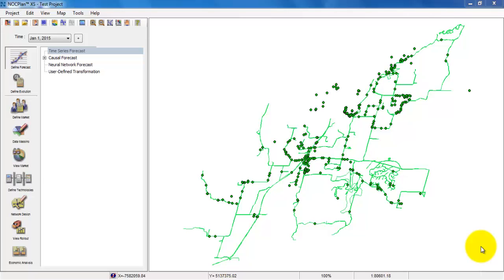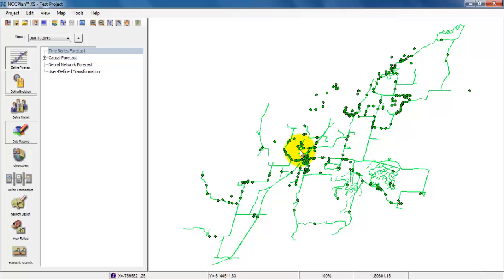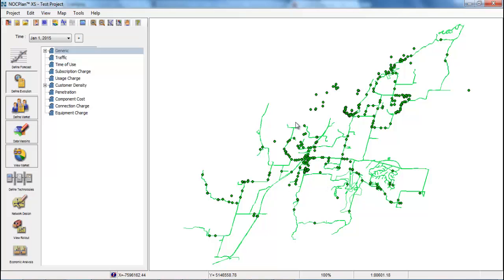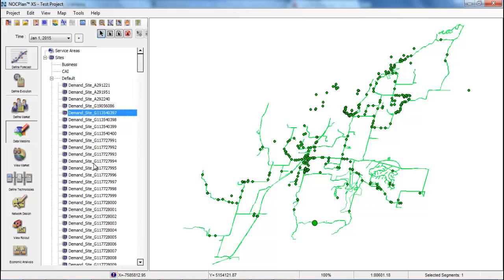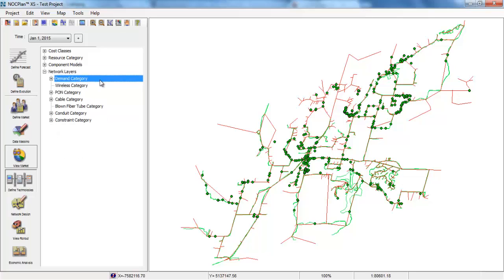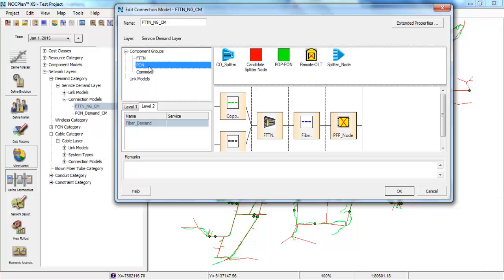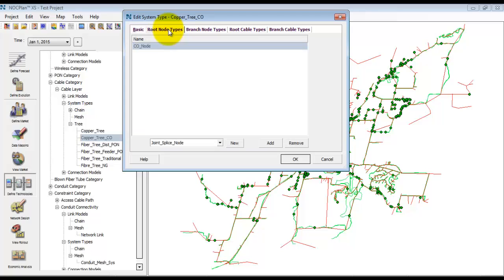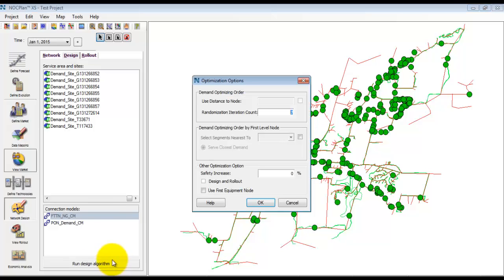NOCPlan Application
NOCPlan